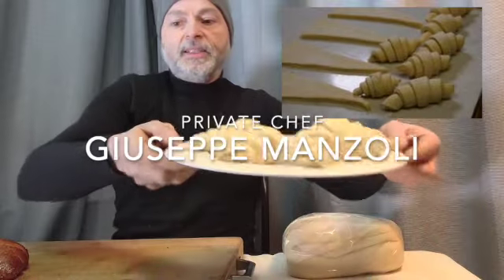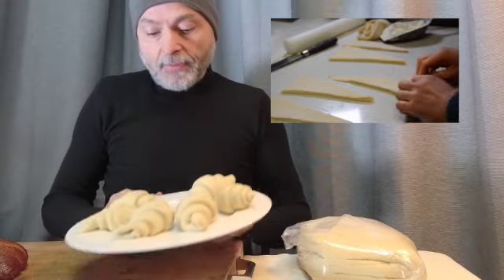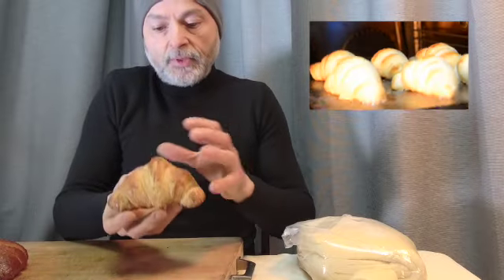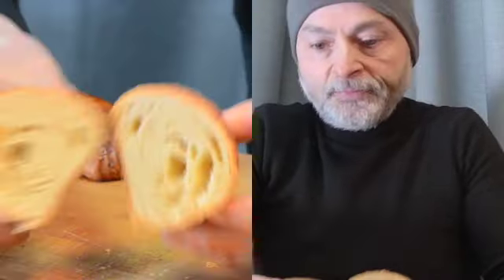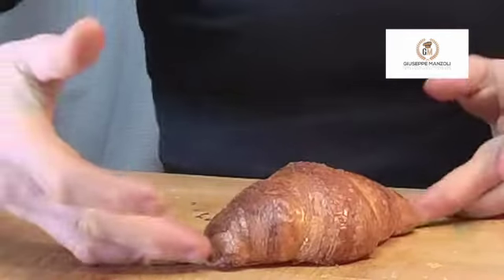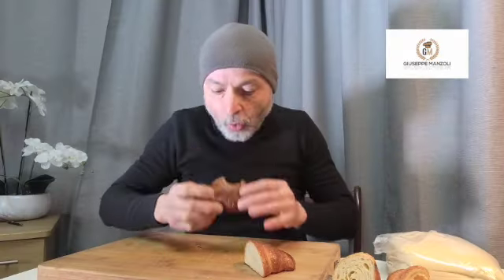Mastering Baking Croissant Made with Sourdough Ferments , wild yeast / Giuseppe Manzoli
Here I compare my homemade CROISSANT .

Recipe :
500 gr strong white flour
250 gr fresh ferments ( sourdough ) 80 sugar
1 whole egg
125 milk full fat
50 gr water ( depends on how much liquids are your ferments)
200 gr unsalted butter

.made with wild yeast and bread flour
One batch was baked after have been proving at about 20 degrees celsius
and another one was baked the next day after resting in the fridge and then been  proving at about 37 degrees celsius

The first batch was a bit heavier than the second batch and in the middle was thicker

The second batch is tastier and lighter and with a similar structure inside

My name is Giuseppe Manzoli and I help busy people with my Private chef Services and also I'm an Entrepreneur

I first created the channel to support my catering and private chef business and so I could show to my Physical clients my self

After Covid-19, I changed this goal and now I would like to develop this channel in a more professional way to also teach people my life experience as an Expat Entrepreneur and Private chef

Right now 2021 I still living in Scotland and I serve Scotland and UK

I also Launching my own online cooking private classes through Zoom Calls

🌍 worldwide private chef services
🛥 Highly rated Private Chef
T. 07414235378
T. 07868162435